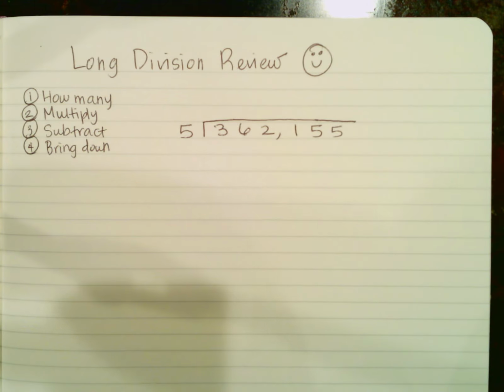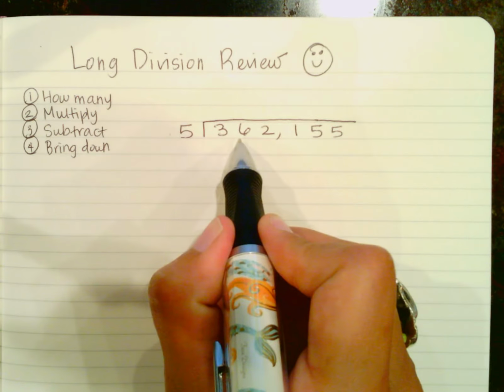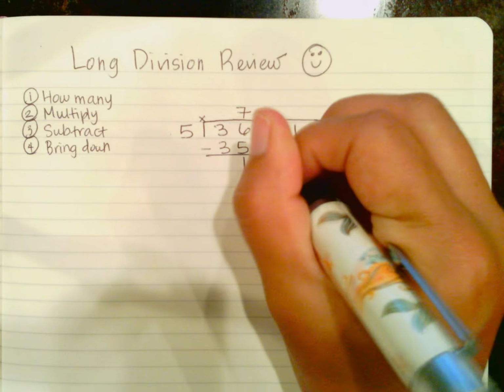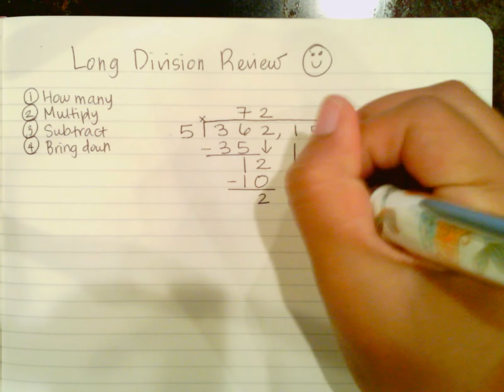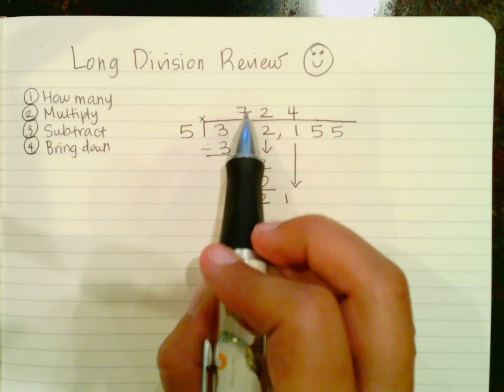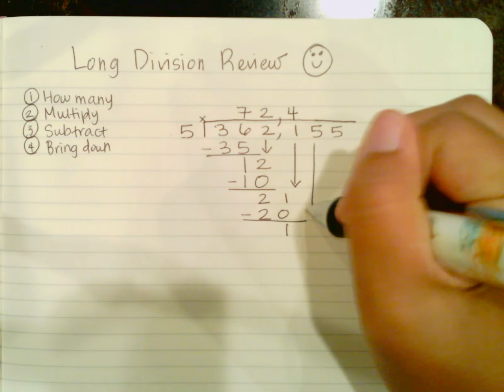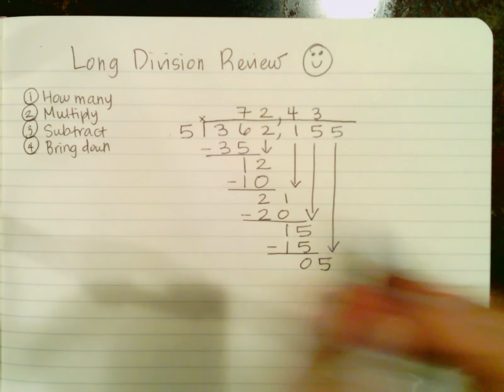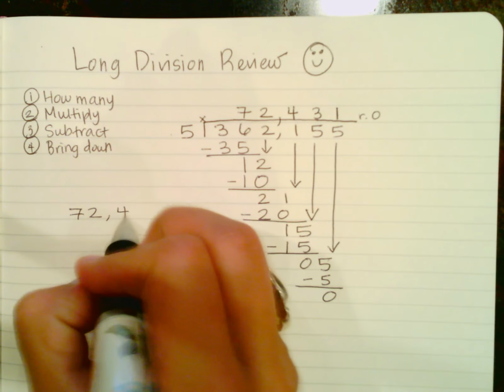Long Division Review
Reviewing long division :)